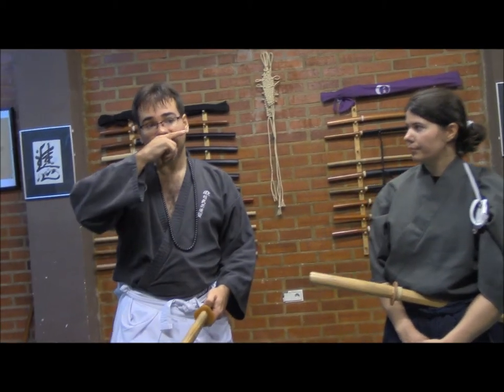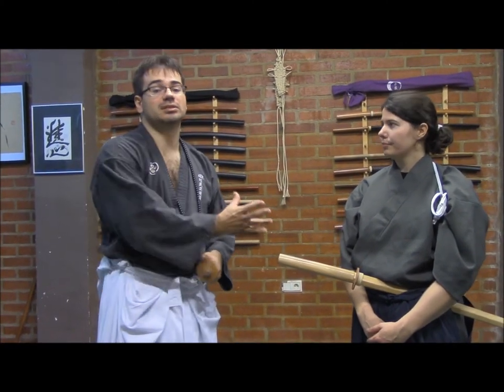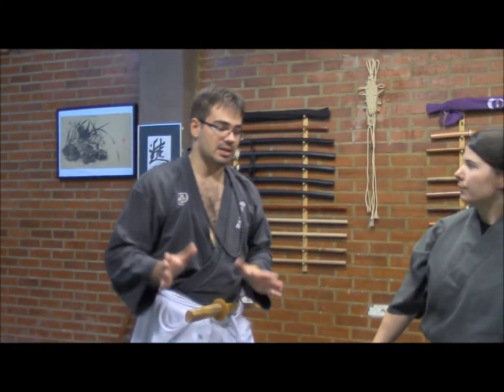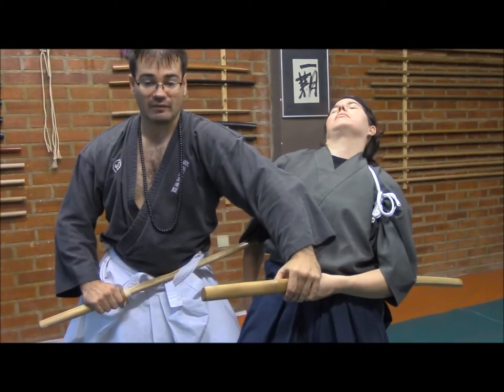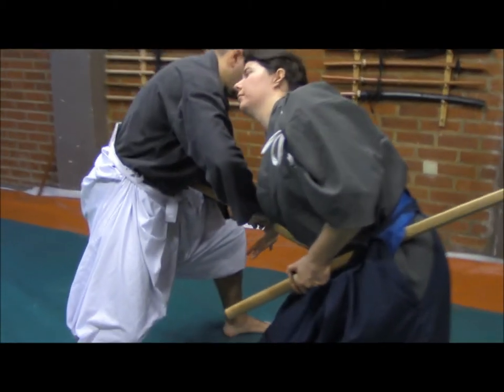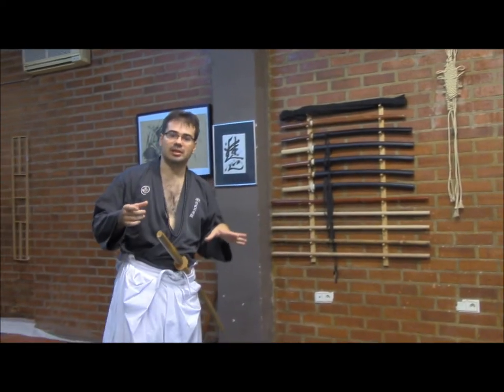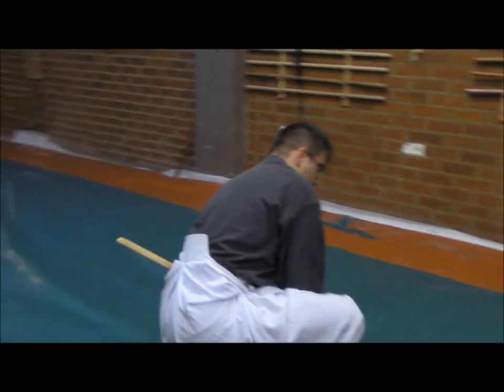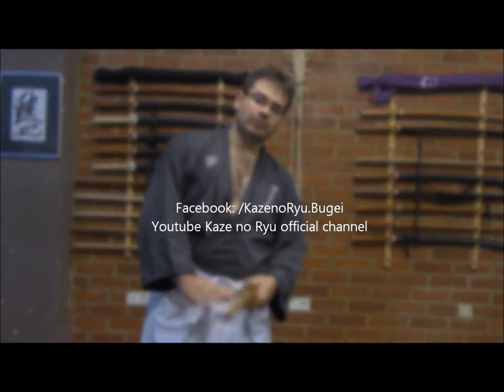Ogawa Ryu - 鎧組 み打ち 真神馬 の 法 Yoroi Kumiuchi Majinba no hou - 2014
Shidoshi Luis Nogueira - in Valencia - Spain